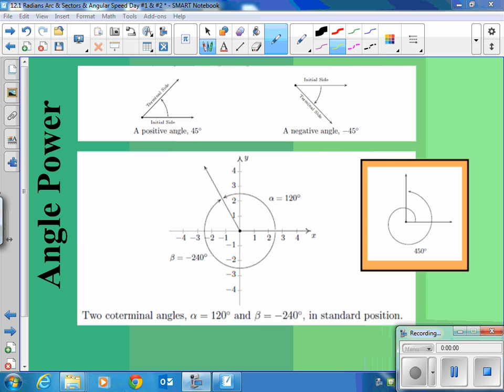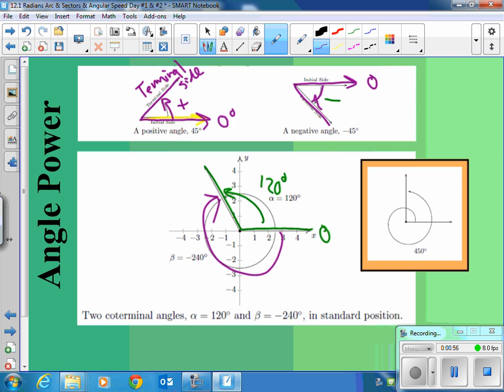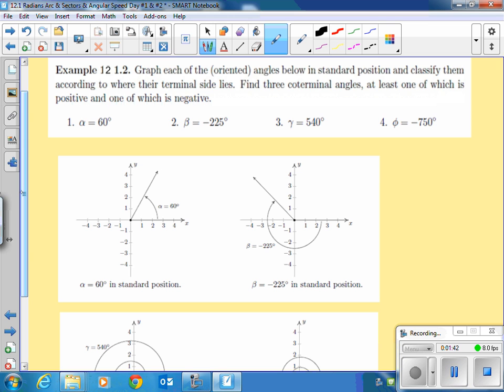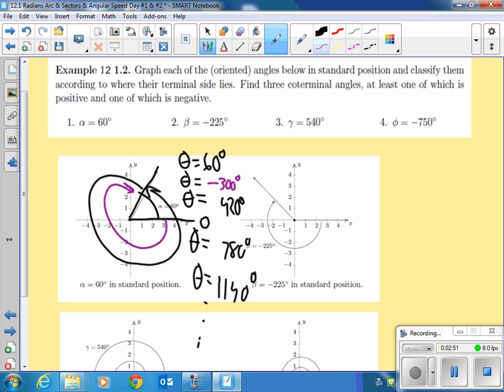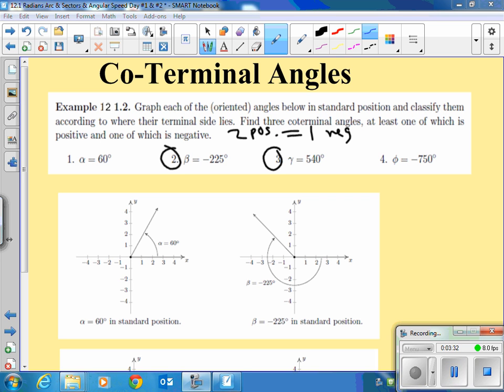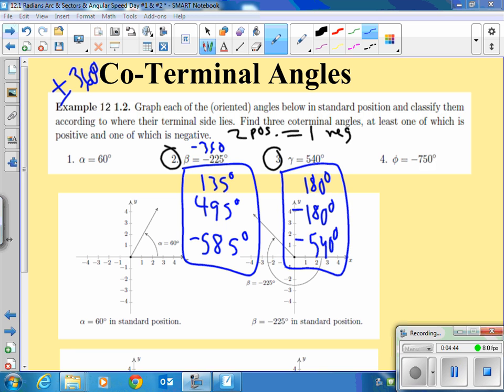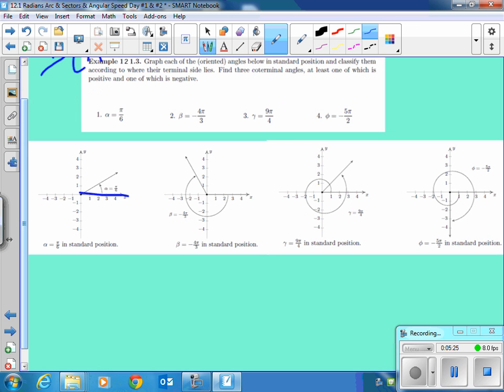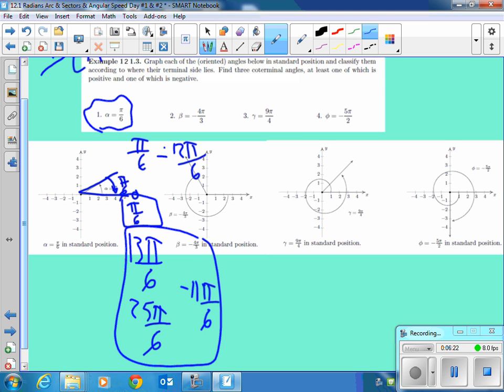HPC Terminal Angles & Angular Velocities 2 23